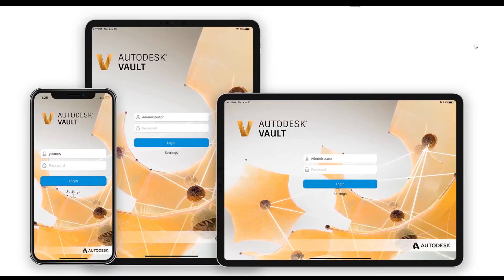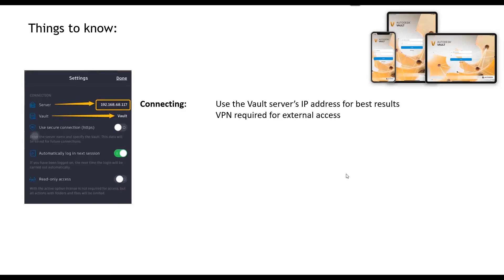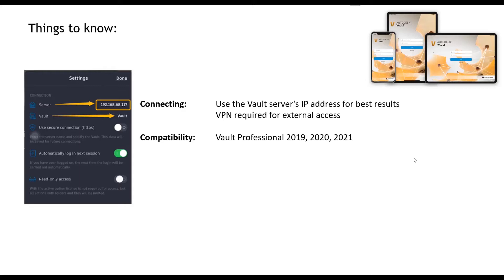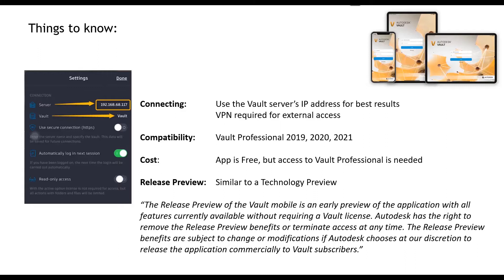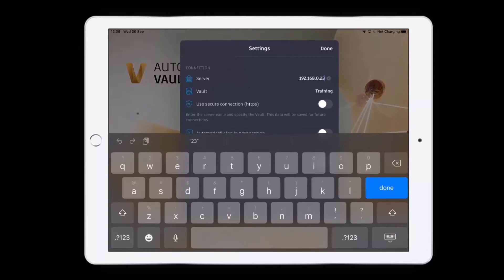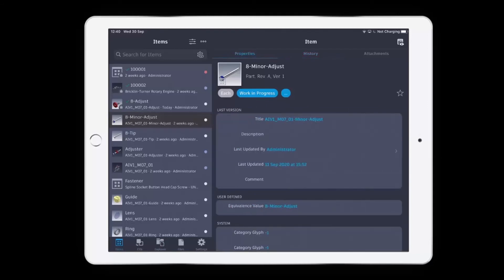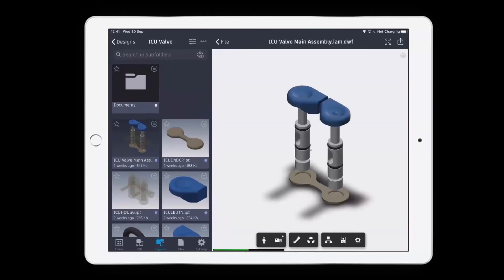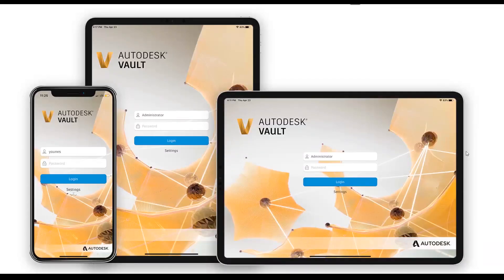Fun Friday: Autodesk Vault Mobile App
In this video we look at the Autodesk Vault Mobile App. Covering compatibility, set up and how to navigate within the App.